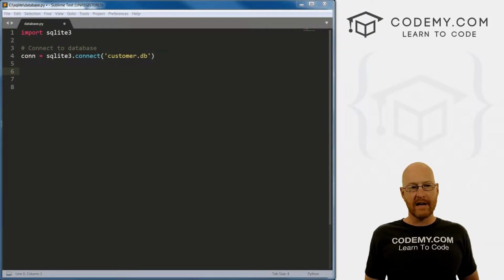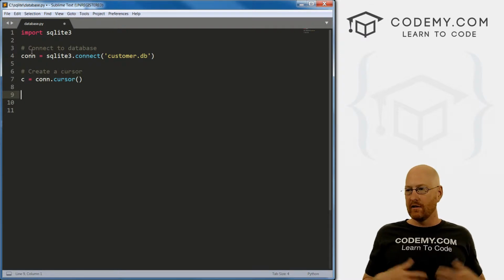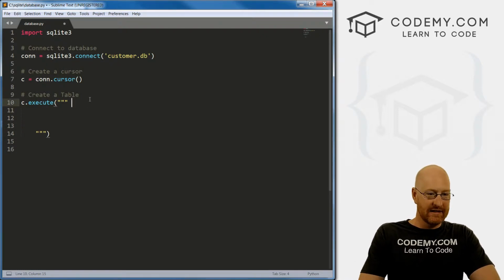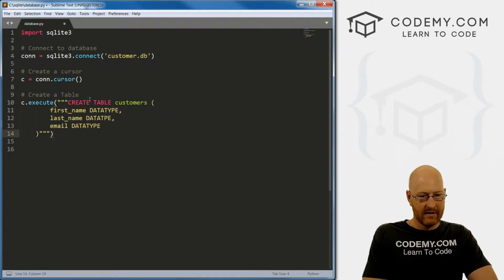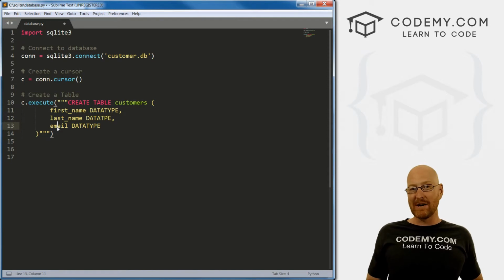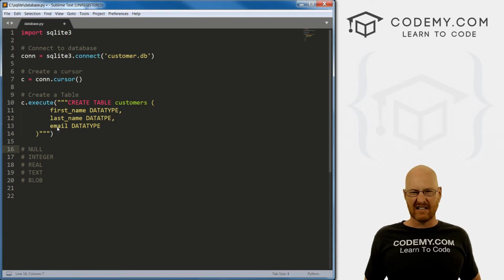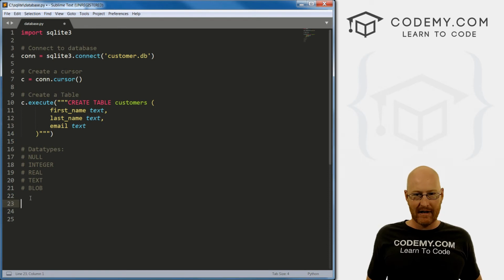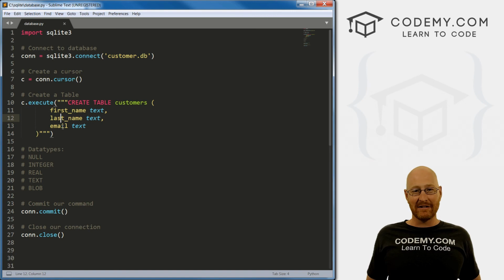SQLite Database For Python - Create A Table #5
How to Create A Table in SQLite. In this course I'll teach you the SQLite Database for Python Programming from beginner to advanced. In this video I'll talk about creating a table with Python and SQLite database.